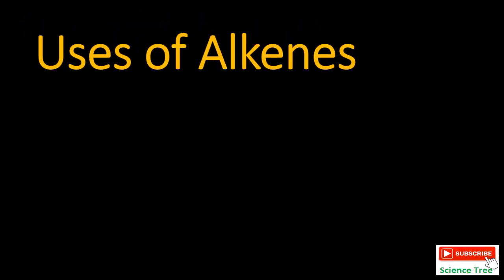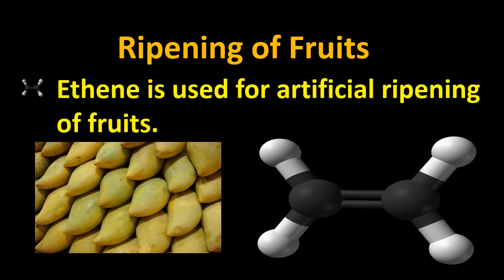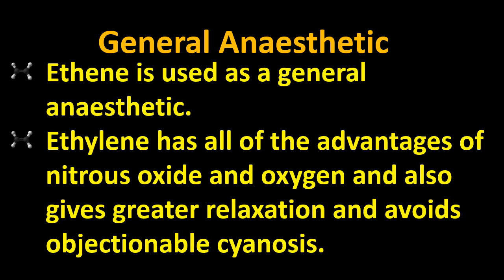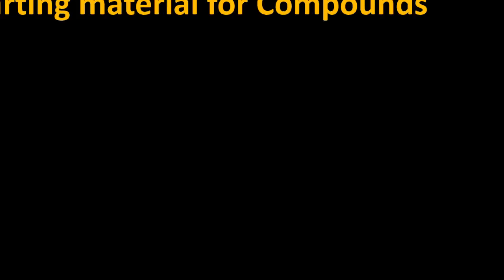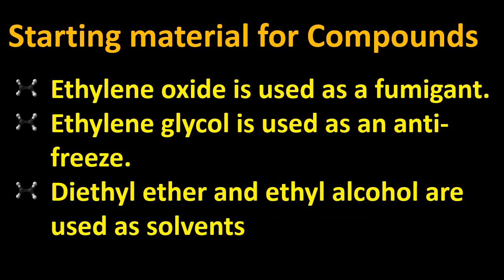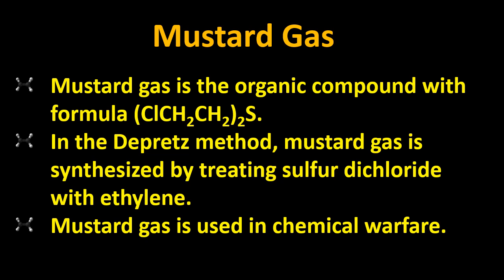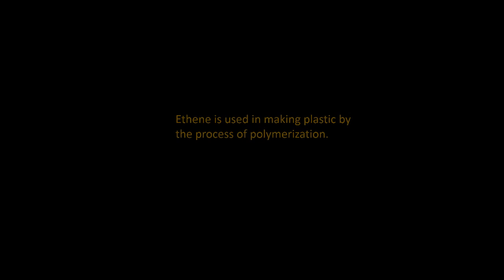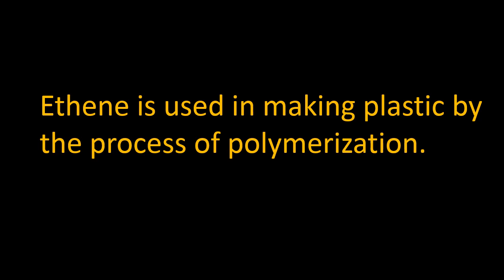Uses of Alkenes |Uses of Ethene / Ethylene|Polythene|Class 10 Chapter 12 Hydrocarbons | Science Tree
This video covers Uses of Alkenes 10th Class Chapter 12 (Hydrocarbons). We discuss
 Uses in our daily life and industry. Also discuss the used in medical science as well.
1. Uses of Ethene
2. Uses of Ethylene
3. Ripening of Fruits
4. Medical Use of Ethylene
5. Ethylene give greater relaxation and avoids objectionable cyanosis
6. Ethene as a general anaesthetic
7. Manufacturing of Polythene
8. Plastic material used in packaging, toys and bags etc.
9. Starting material for compounds
10. Ethylene oxide as fumigant
11. Ethylene glycol as an anti-freeze
12. Used as solvents
13. Mustard Gas
14. Used in making plastic by polymerization